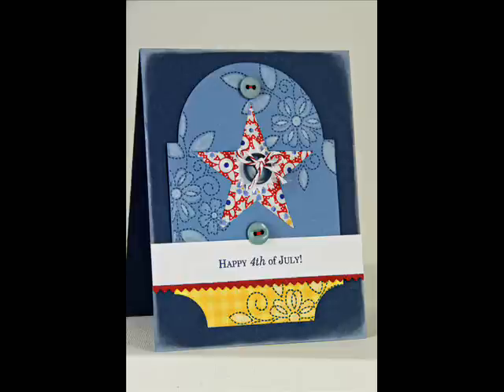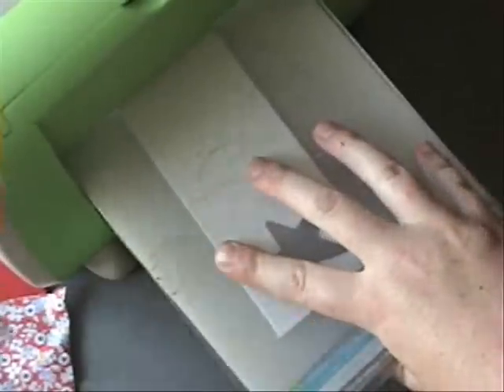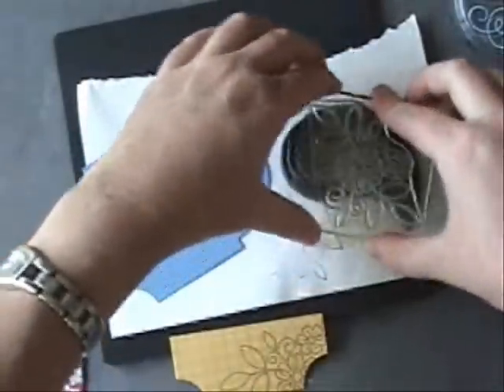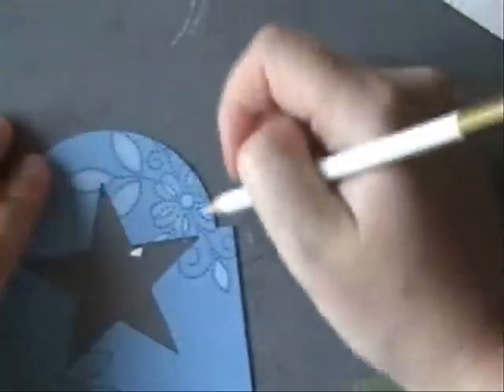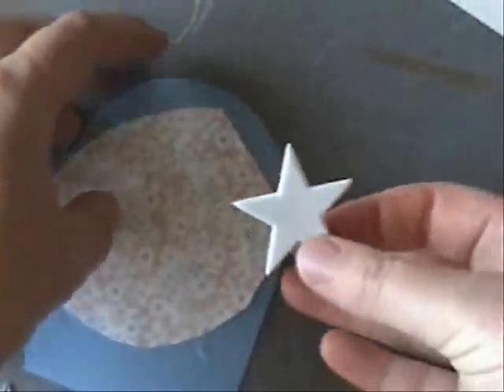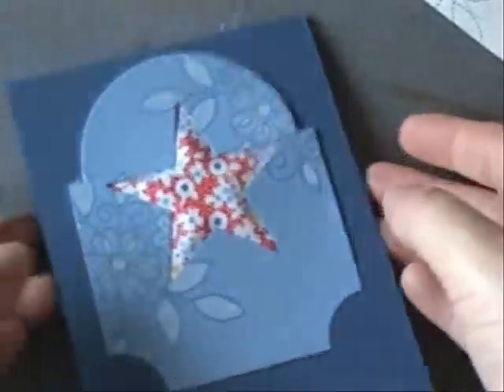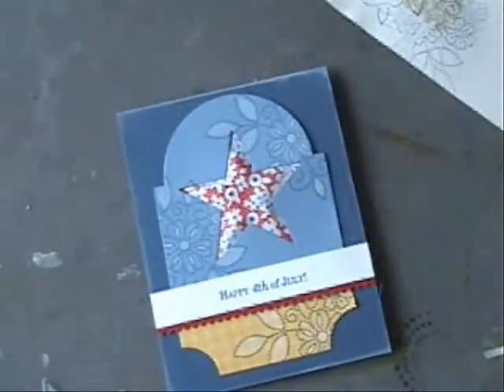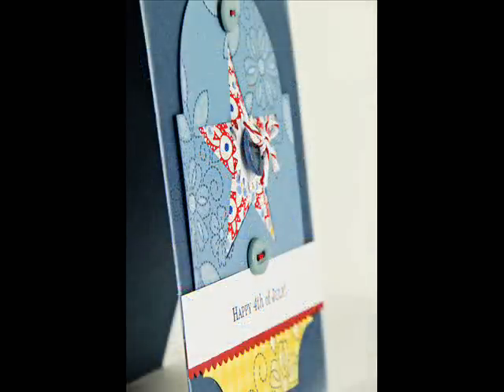Make It Monday #70: Puffed Fabric Accents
Learn how to use your die cuts and fabric to create a puffy quilted look for your projects.